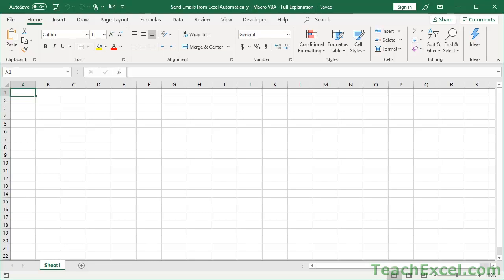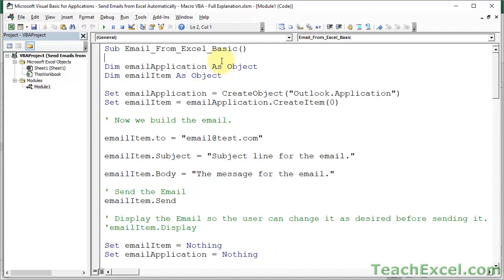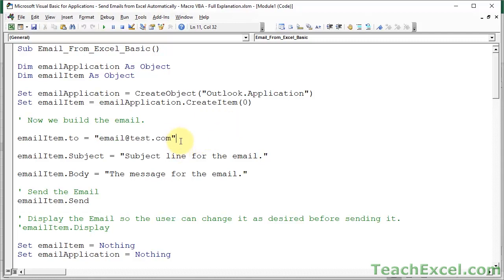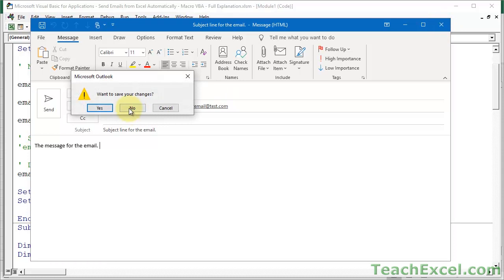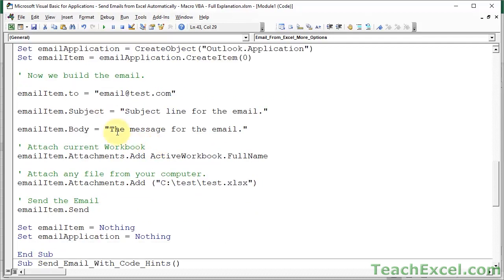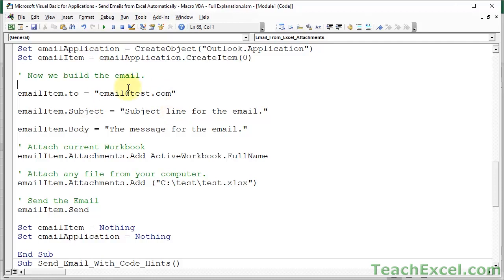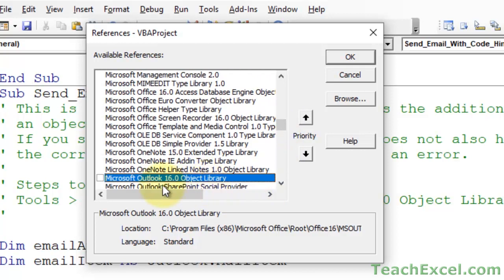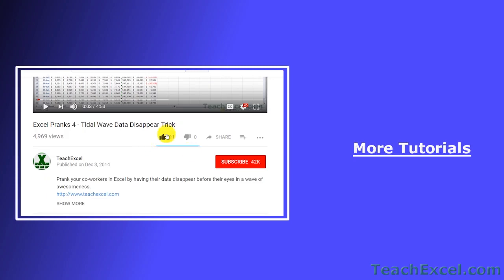Send Emails from Excel - Automatically and Manually (Macro & Non-Macro Solution)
How to send Emails from Excel using automation and also via a handy button-click.

This tutorial covers everything you need to know to be able to write simple working macros to send emails from within Microsoft Excel and also a simple non-macro method.

You'll learn how to automate:
- adding multiple recipients
- sending attachments
- sending the current workbook
- changing the email body and subject
- adding CC (Carbon Copy) recipients
- adding BCC (Blind Carbon Copy) recipients
- and more

I also cover a common method that is used to create email macros for Excel, but that is not good practice, explain why it is not good practice, and show you how to change it to make it work better.

TeachExcel.com